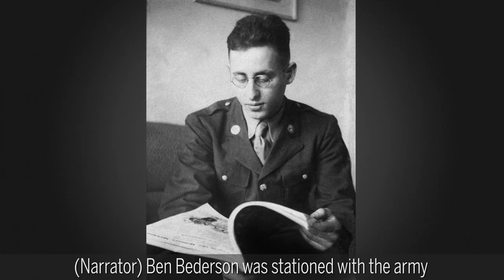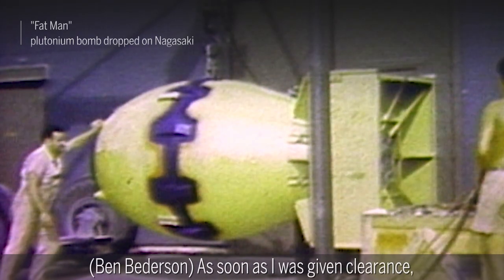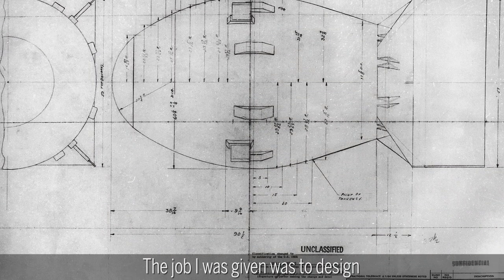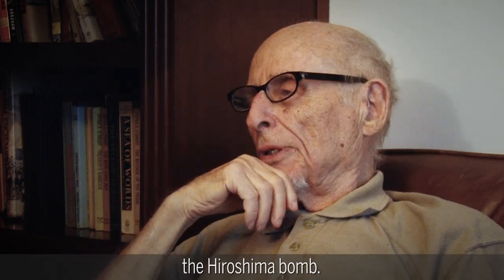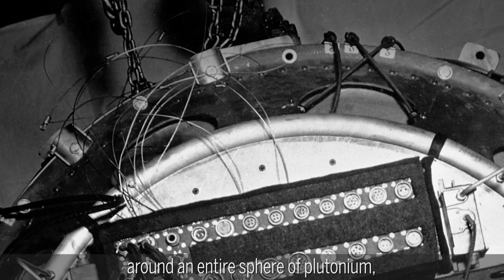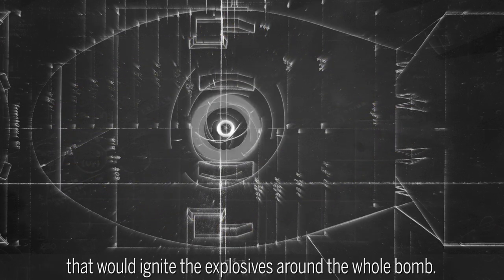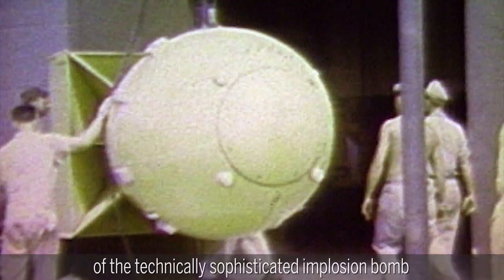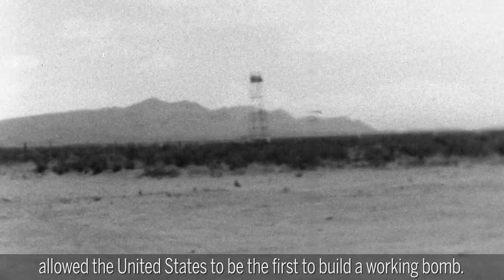Ben Bederson, The Manhattan Project - The National WWII Museum Oral History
Ben Bederson discusses his time at Los Alamos developing components for the plutonium bomb that that was dropped on Nagasaki on August 9, 1945.